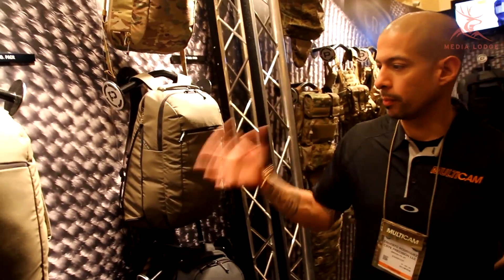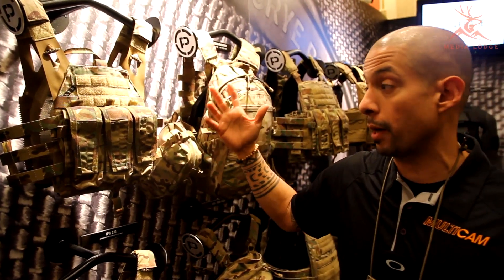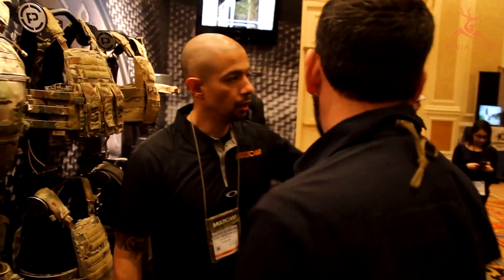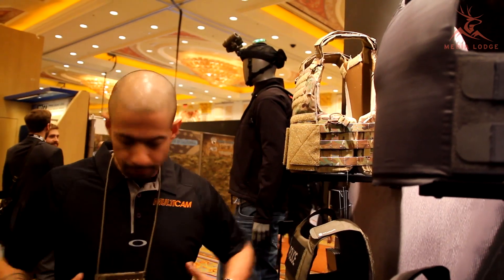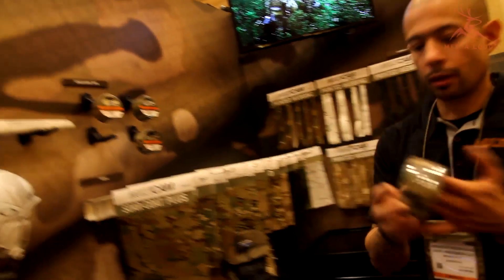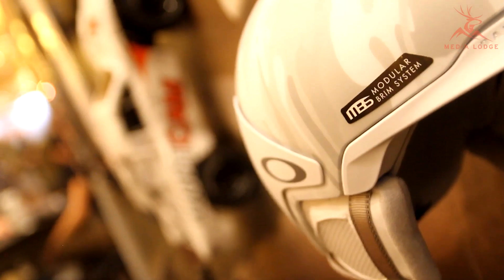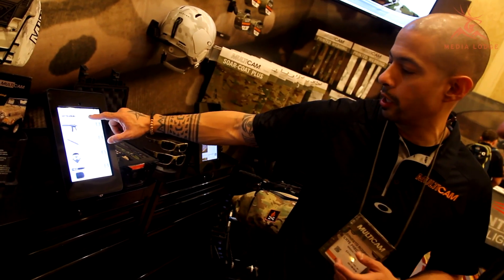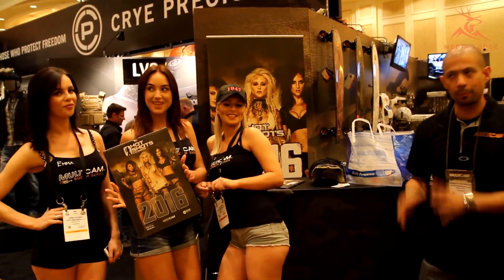Crye Precision | Multicam | Packs, Carriers, Molded Armor, Hot Shots Girls and more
Crye precision continues to lead the way in product development in the tactical gear industry.  We took a look at what's new from Crye Precision this year.